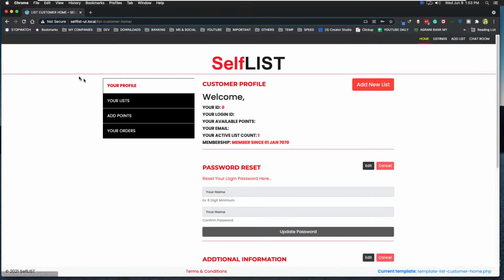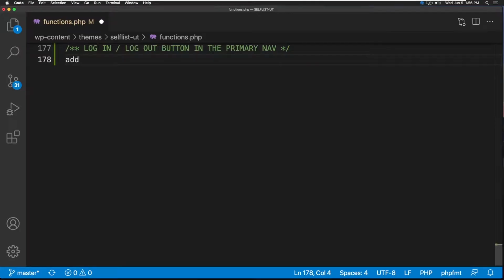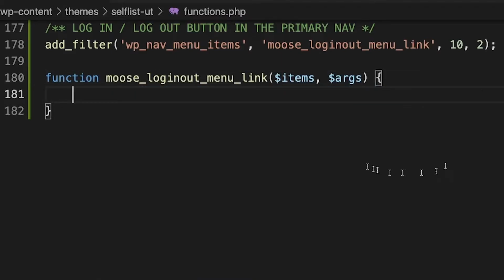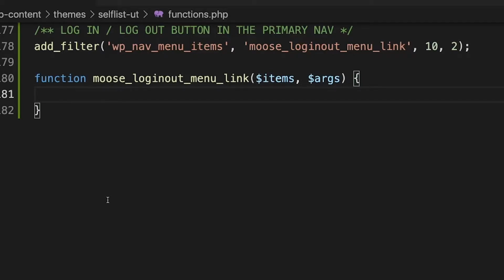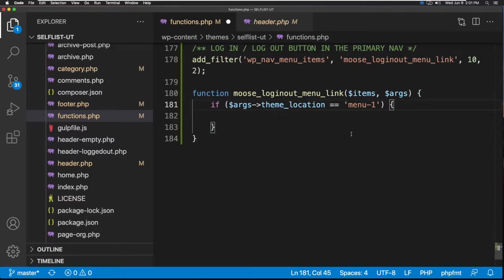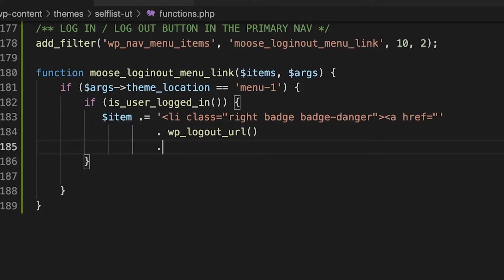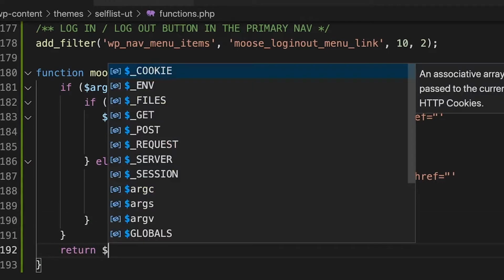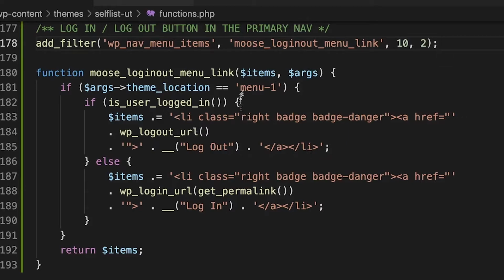WordPress Dev - Make Login & Logout Button Programmatically According To Member's Login Status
In this video, I show how to create Login / Logout buttons and add them to the header WordPress menu programmatically. Additionally, these buttons are attached to the users' or members' login or logout status. It means that when the WordPress Member is logged in, it will show the 'Log Out' button in the header, and when the member is logged out, it will show the 'Login' button.

While coding for WordPress Membership, the 'Login' & 'Log Out' buttons could be a very important feature.

I highly recommend this video to all WordPress developers to enhance their development skills and use this as a proof of concept. This will help with the following topics: